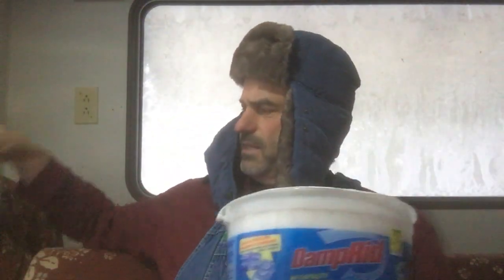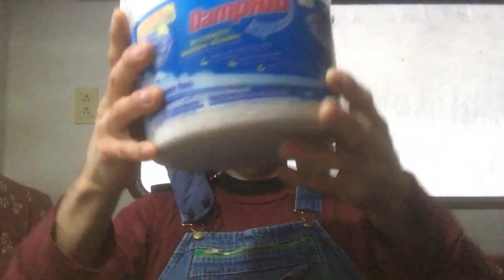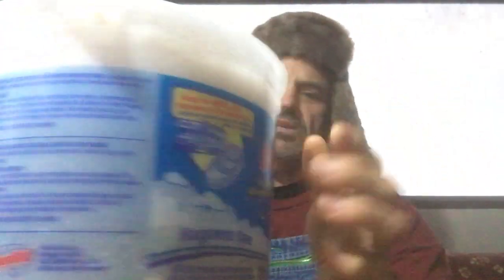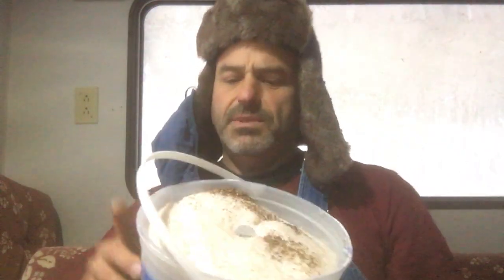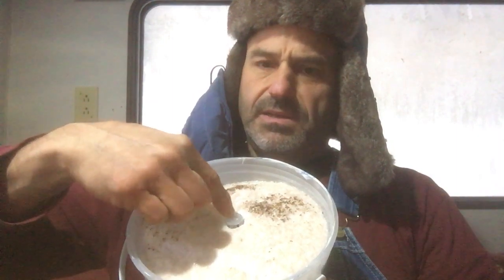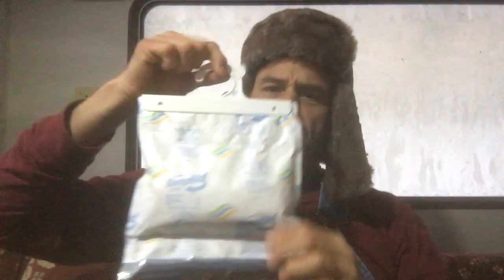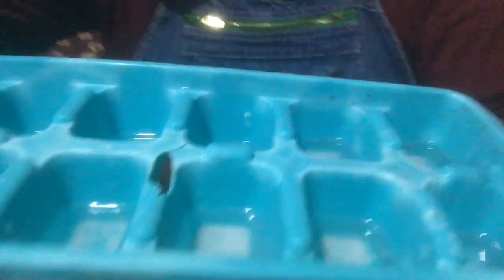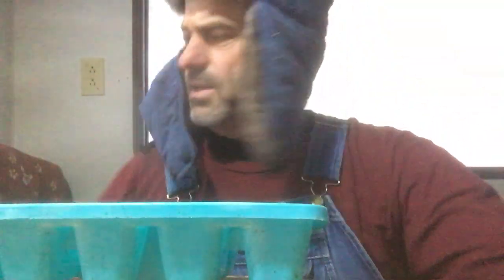Humidity + Frigidity = spectacular ice crystals on the windows in the RV. Not terribly desirable!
A progress update on reducing the humidity in the RV. Damp Rid is working and meant for smaller spaces! Coming soon a bit bigger gun to git the water vapor on the run?